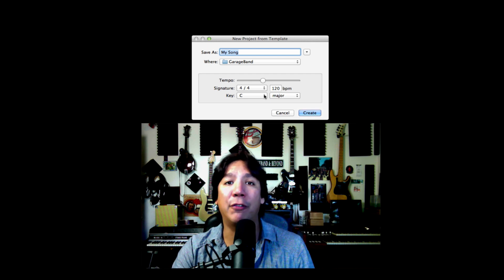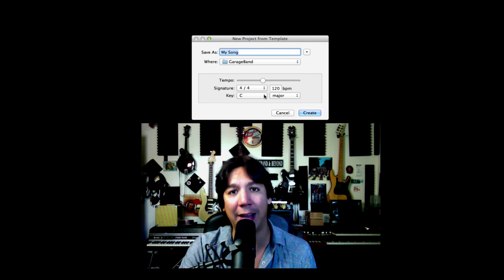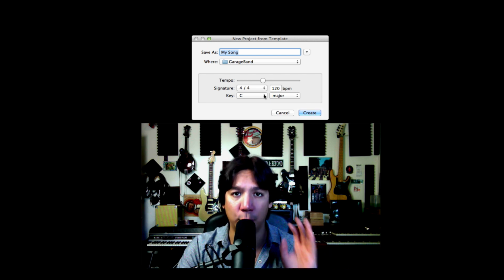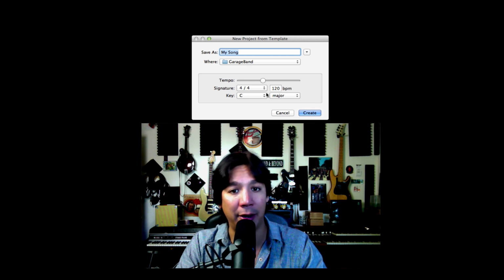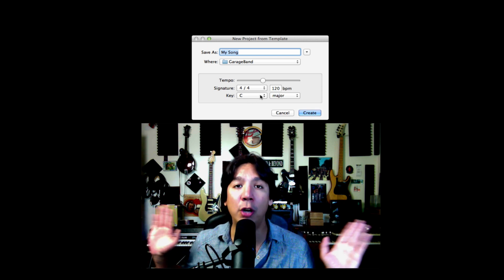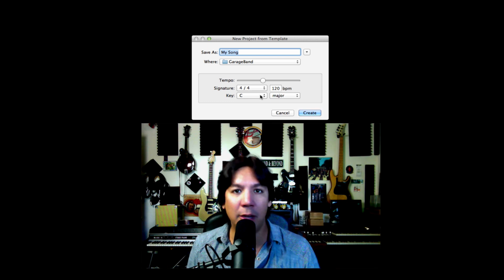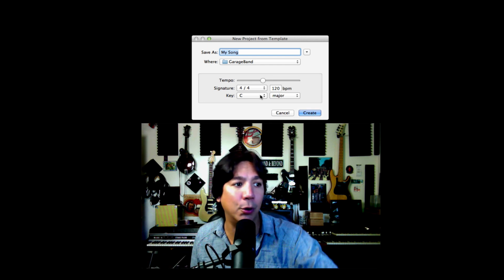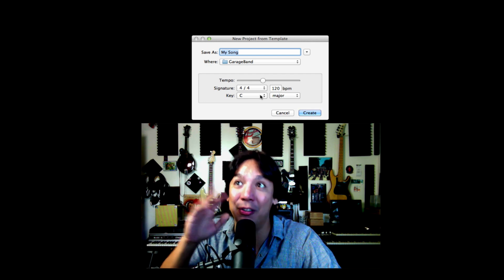Garageband Auto Tune - QuickTip